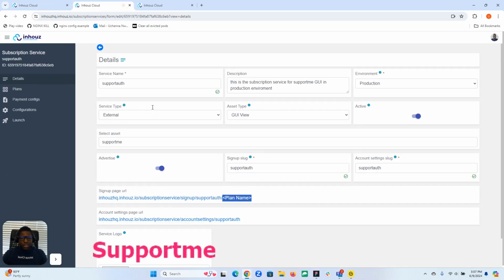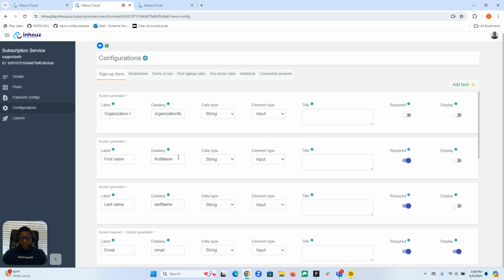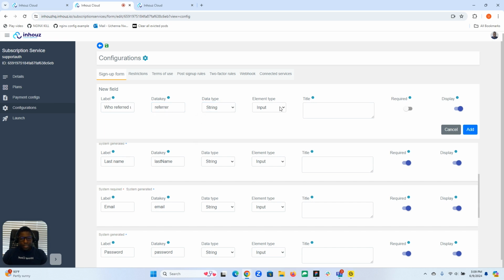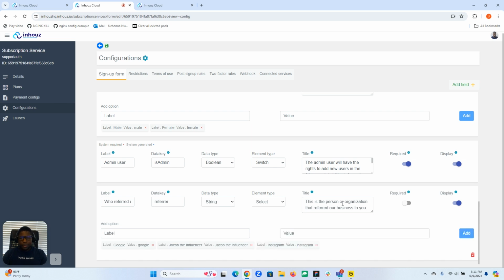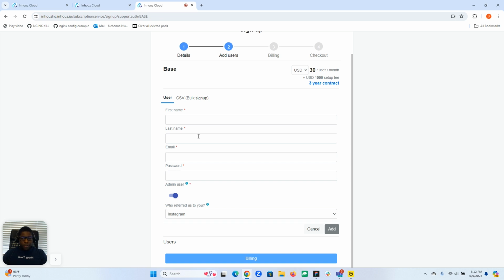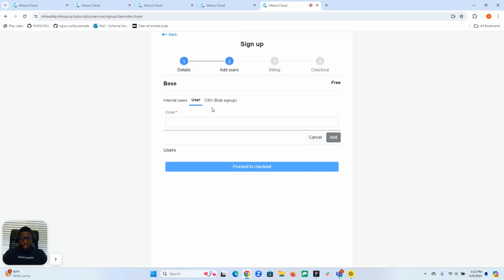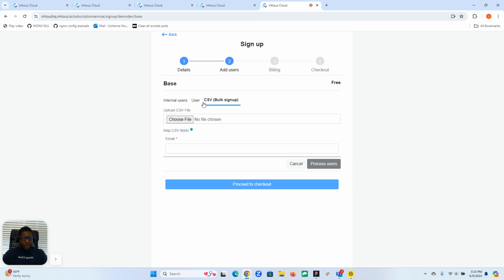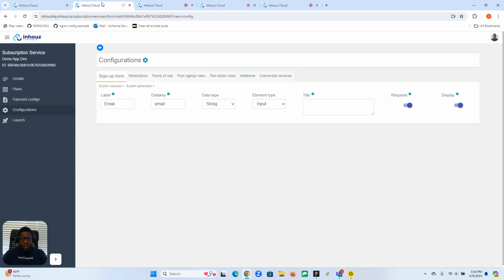Subscription Signup Form | Inhouz Cloud Tutorial (Subscription Management)